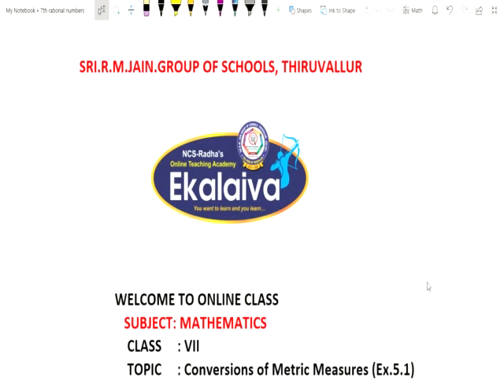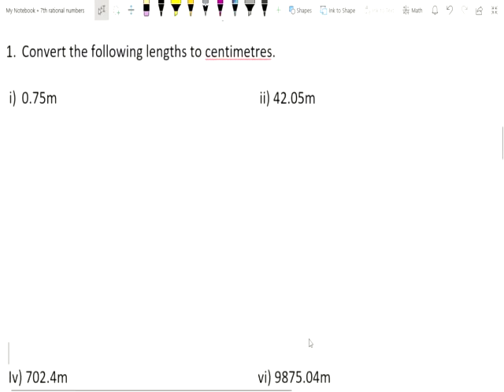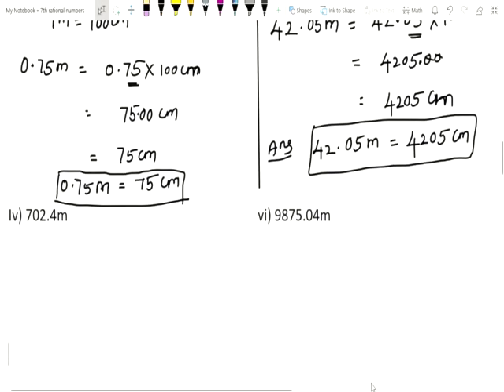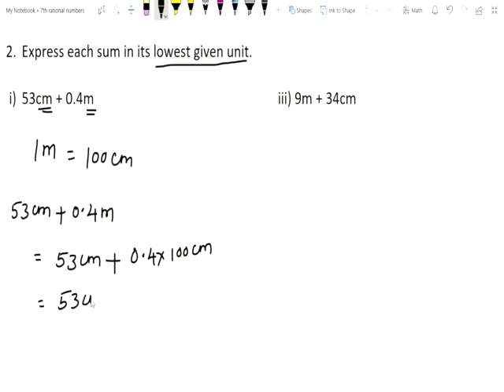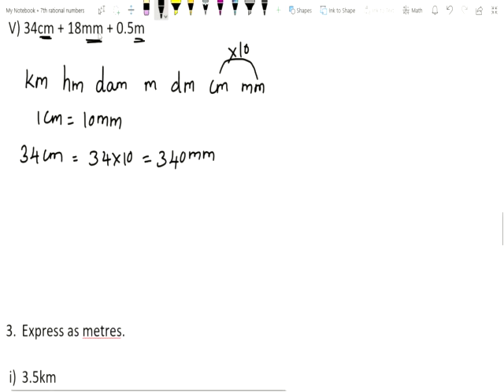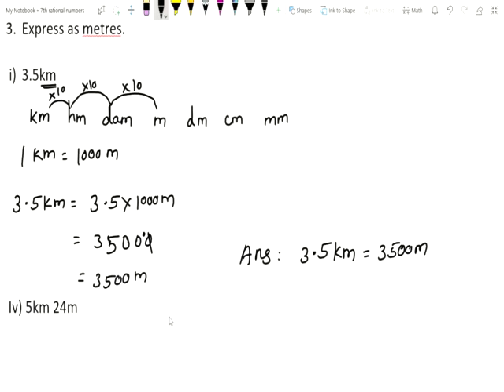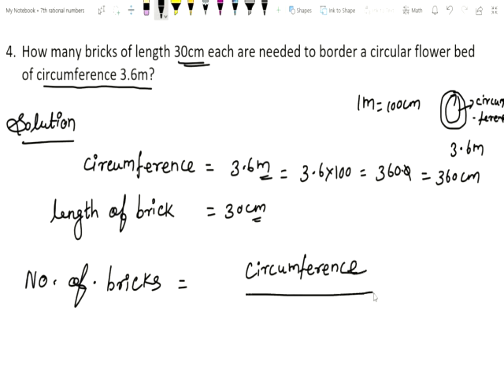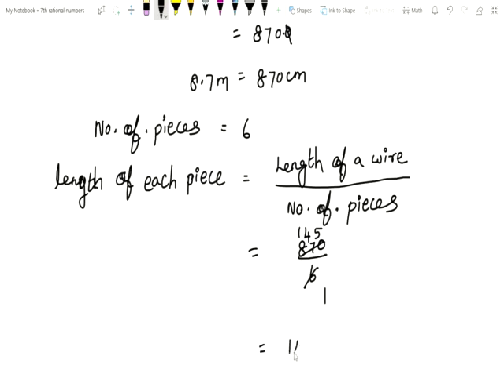VII - MATHS - TN SAMACHEER - Conversion of metric measures Ex 5.1 Q.No 1,2,3,4,5